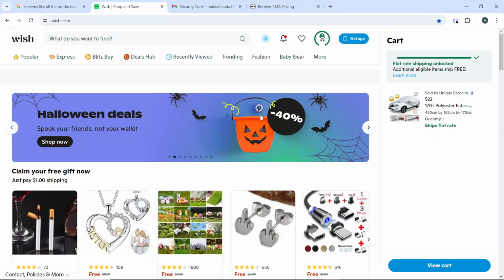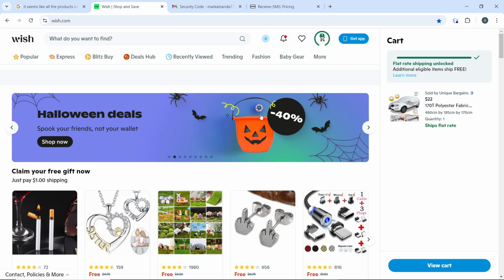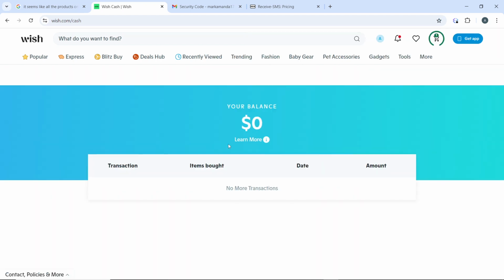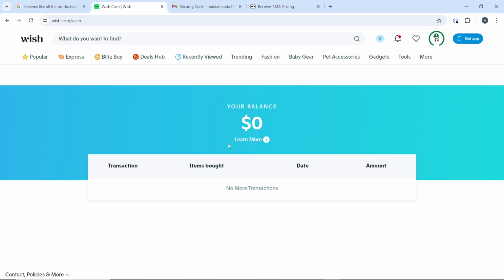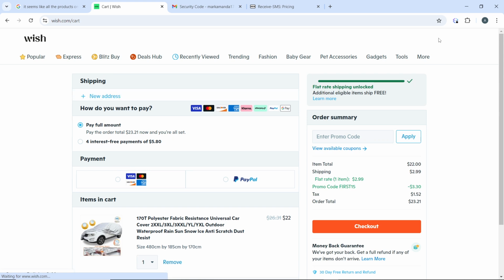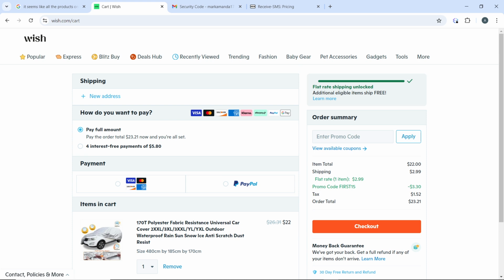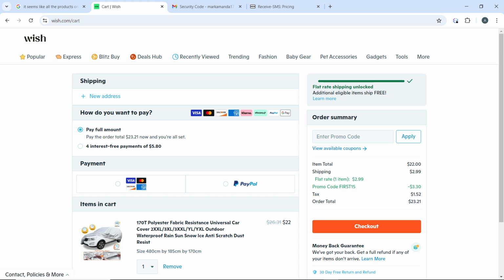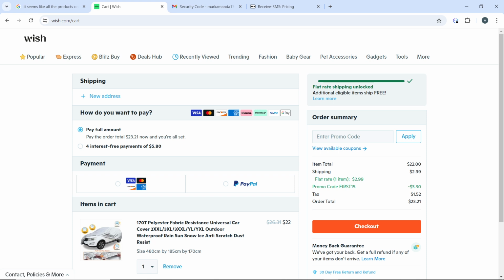How To Redeem Wish Cash And Credits (Easiest Way)​​​​​​​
In this video I will show you How To Redeem Wish Cash And Credits. It would be good if you watch the video until the end so that you don't miss important steps.